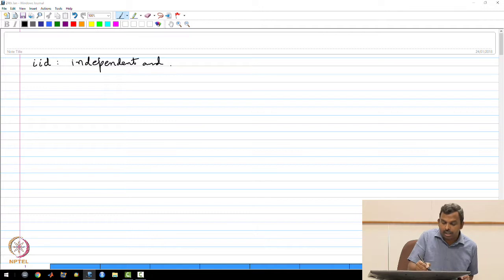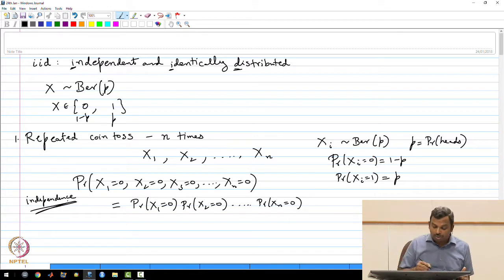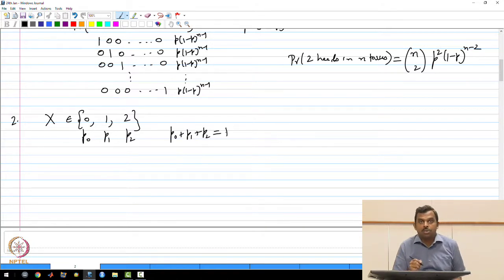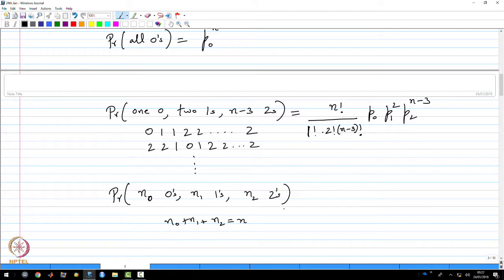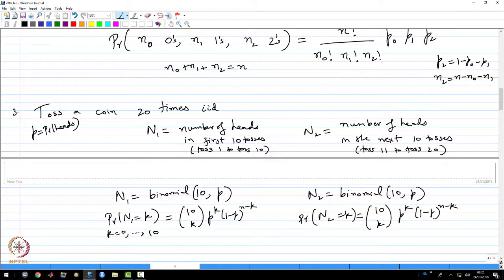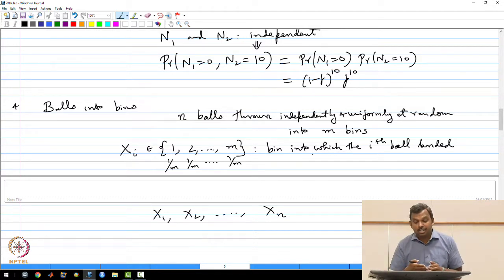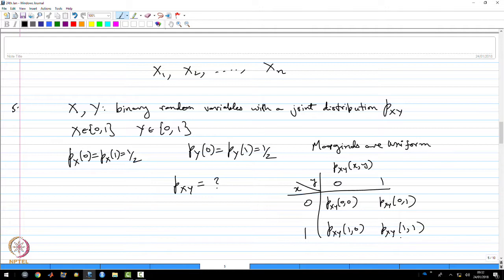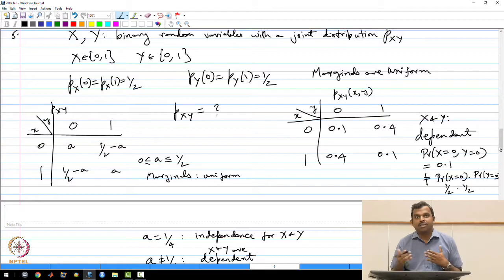Example: IID Repetitions